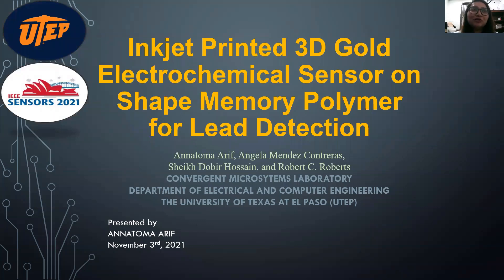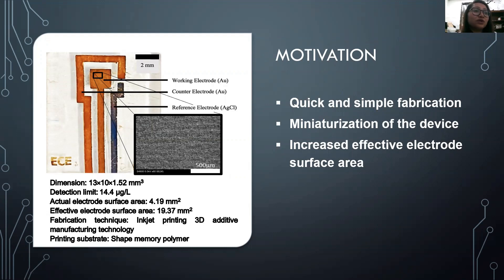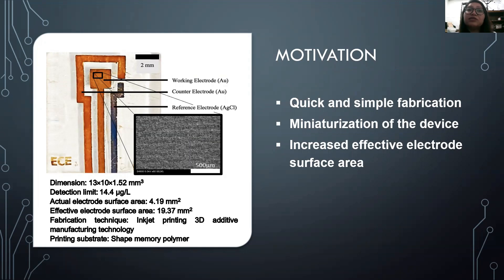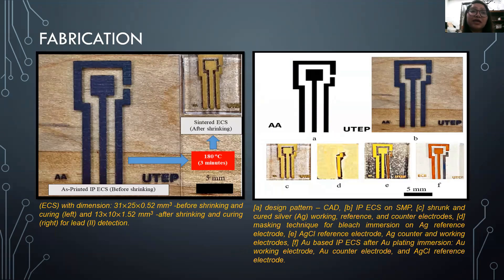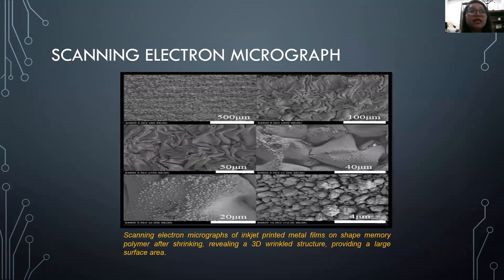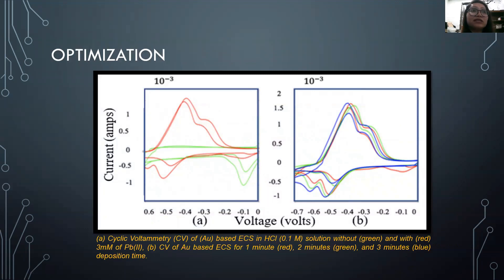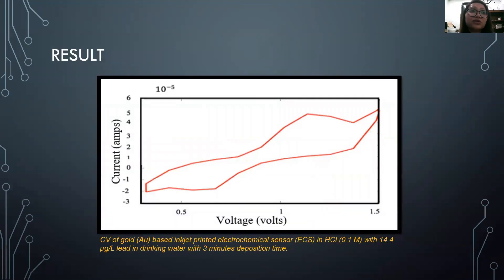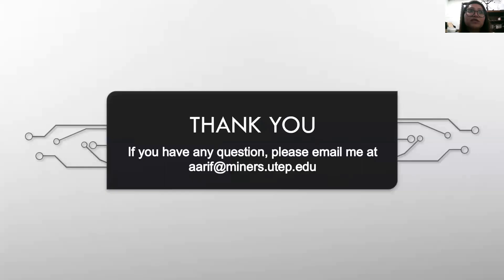Inkjet Printed 3D Gold Electrochemical Sensor on Shape Memory Polymer for Lead Detection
Title: Inkjet Printed 3D Gold Electrochemical Sensor on Shape Memory Polymer for Lead Detection

Author: Annatoma Arif, Angela Mendez Contreras, Sheikh Dobir Hossain, Robert C. Roberts

Abstract: This paper reports a simple, miniaturized, reusable, and disposable electrochemical sensor fabricated using inkjet printed (IP) additive manufacturing technology on shape memory polymer (SMP) for lead detection. The sensor consists of an IP three electrodes cell with gold (Au) working electrode, gold (Au) counter electrode, and silver chloride (AgCl) reference electrode. After inkjet printing Ag electrodes, the AgCl reference electrode is fabricated by chlorinating the Ag electrode with sodium hypochlorite solution. Au working and counter electrodes are obtained by immersion gold plating on the sintered Ag electrodes. Sensor characterization and optimization are reported and analyzed with cyclic voltammetry (CV) oxidation reduction peaks. Inkjet printing on SMP has provided increased effective electrode surface area for electrochemical sensing (lead detection) allowing the fabrication of miniaturized electrochemical sensors.